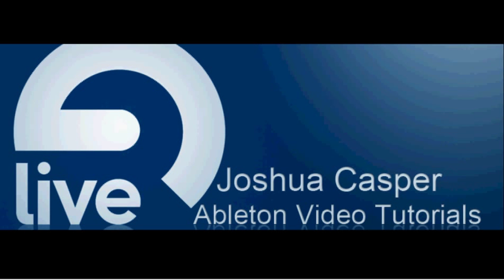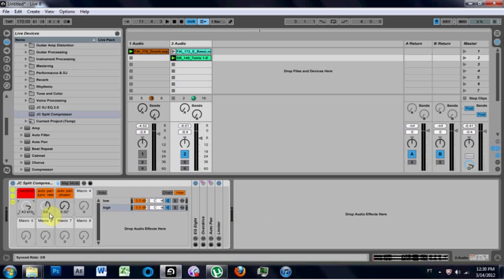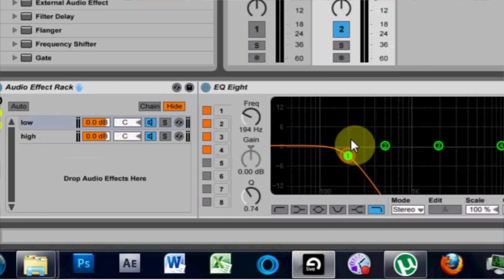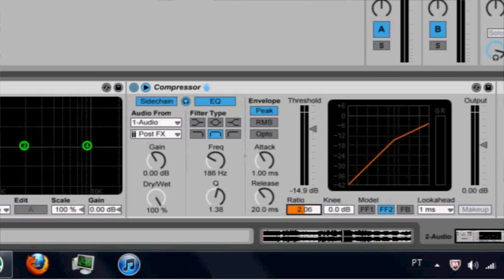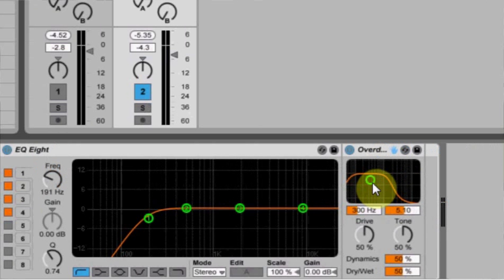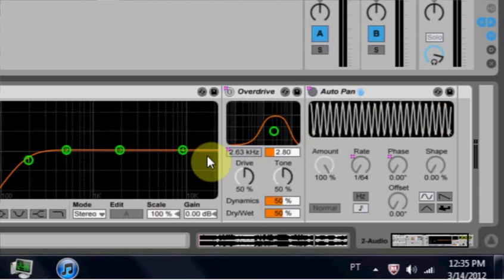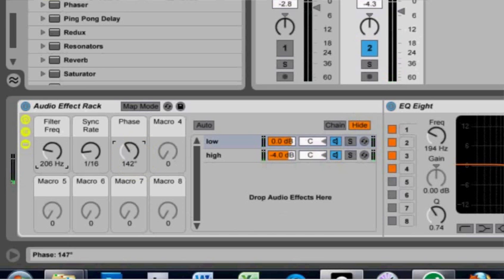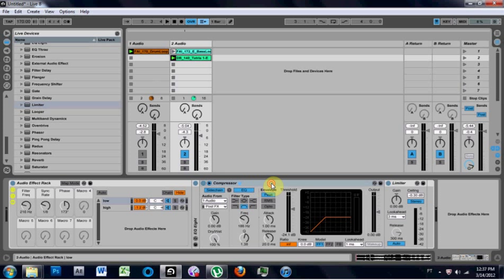Ableton Tutorial: Frequency Splitting Compressor Effects Rack [Free Rack]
This tutorial is about splitting the frequency of a loop in order to duck the low end, but leave the mid-high end in tact.  After that is accomplished we throw some effects on the mid-high end of the loop to add more versatility to the sound!

This tutorial covers:

    effects racks
    side chaining
    eq 8
    auto panning
    macro mapping
    compressor
    overdrive effect